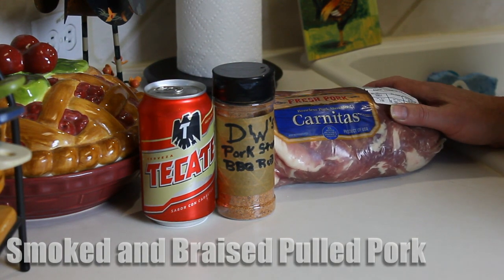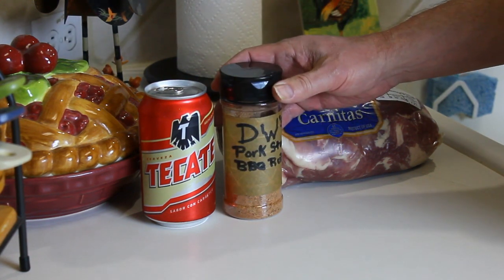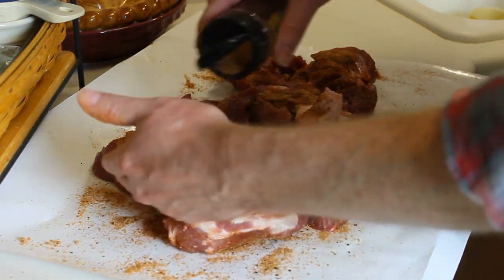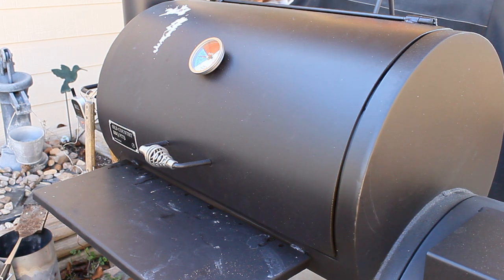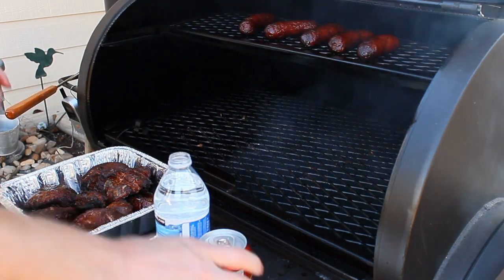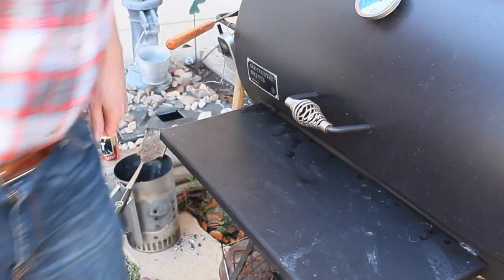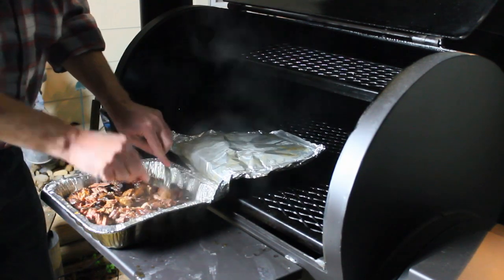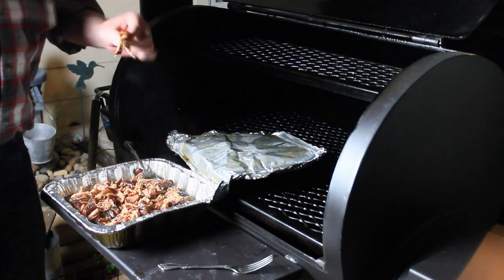Smoked and Braised Pulled Pork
I saw this method on Diners, Drive-Inns and Dives. It turned out some awesome pulled pork. Check out Daryl and Gary's channels.